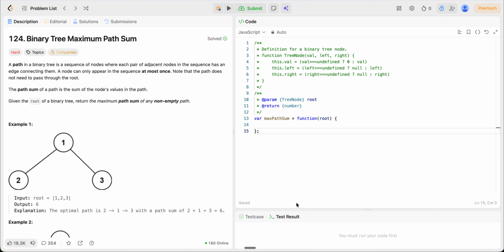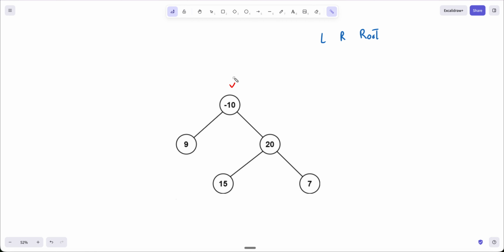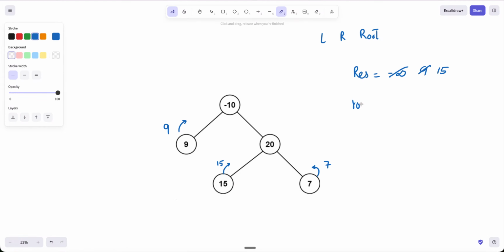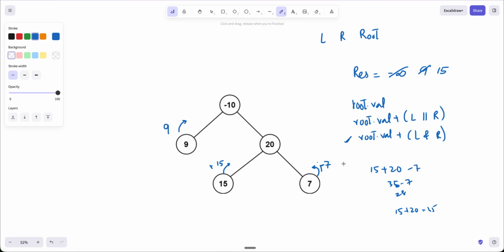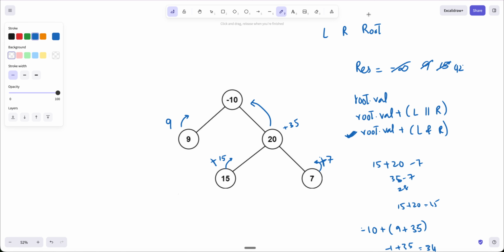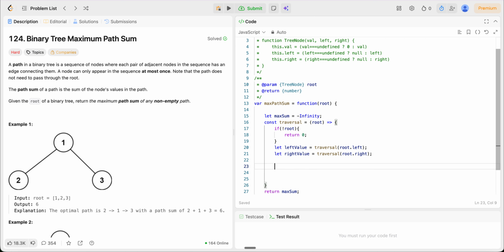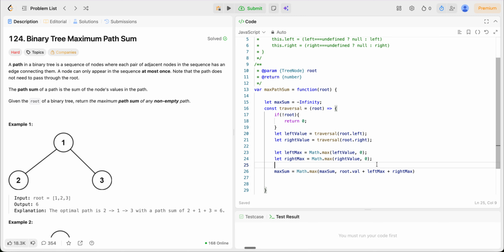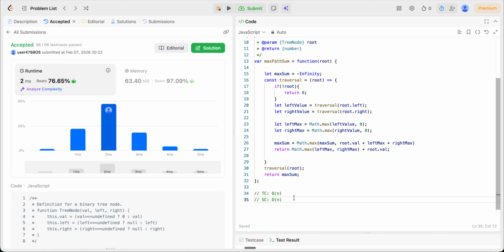LeetCode 124: Binary Tree Maximum Path Sum (Hard) | DFS + Recursion Explained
🎯 Day 27 of My LeetCode Journey | Binary Tree Maximum Path Sum (LeetCode 124)

In this video, I solve LeetCode Problem #124 - Binary Tree Maximum Path Sum, a HARD-level problem that tests your understanding of tree recursion, DFS, and global state tracking. This is a classic FAANG interview question!

📌 PROBLEM DESCRIPTION:
A path in a binary tree is a sequence of nodes where each pair of adjacent nodes has an edge connecting them. A node can only appear in the sequence at most once. The path does NOT need to pass through the root.

The path sum is the sum of the node's values in the path.

Given the root of a binary tree, return the maximum path sum of any non-empty path.

Example 1:
Input: root = [1,2,3]
Output: 6
Explanation: Optimal path is 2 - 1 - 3 with sum = 2 + 1 + 3 = 6

Example 2:
Input: root = [-10,9,20,null,null,15,7]
Output: 42
Explanation: Optimal path is 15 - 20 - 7 with sum = 15 + 20 + 7 = 42

💡 KEY CONCEPTS COVERED:
✅ Binary Tree Traversal (DFS)
✅ Post-Order Recursion
✅ Global Variable for Max Path Sum
✅ Handling Negative Subtrees
✅ Path Splitting vs Path Continuation

📊 COMPLEXITY:
• Time Complexity: O(n) - visit each node once
• Space Complexity: O(h) - recursion stack height

🎓 DIFFICULTY: Hard 🔴
🏷️ TOPICS: Binary Tree, DFS, Recursion

💻 JAVASCRIPT SOLUTION:
I'll walk you through the complete JavaScript implementation with detailed explanations!

👍 LIKE if this helped you prepare for interviews!